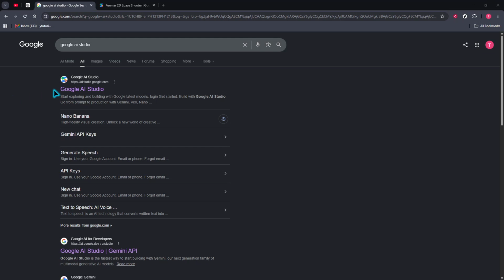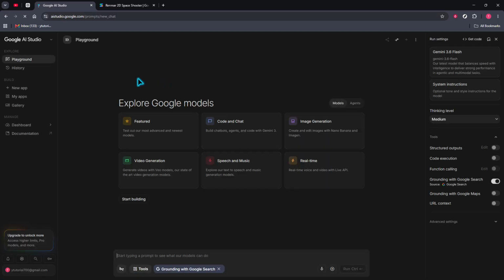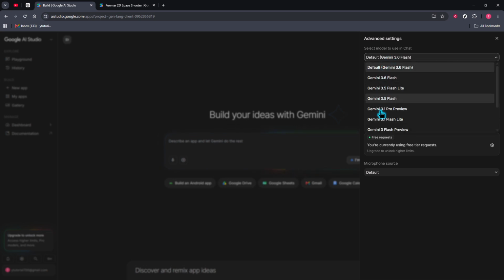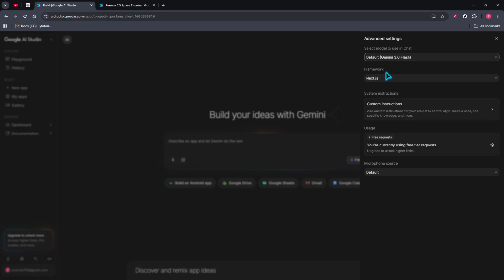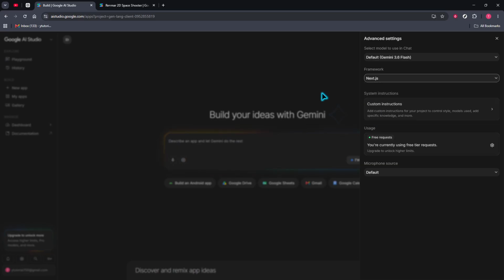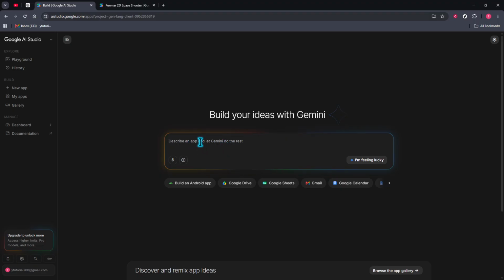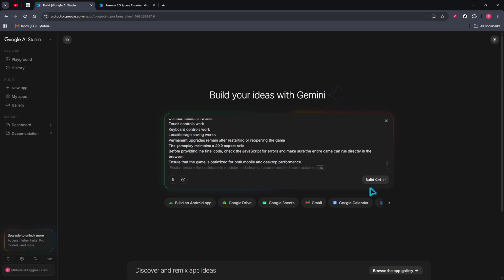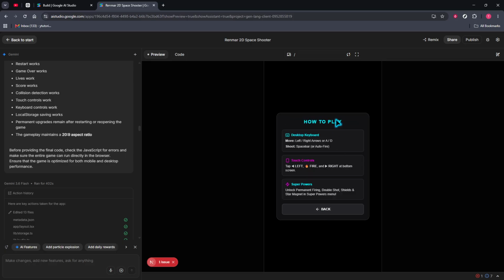How To Make Own App in Google AI Studio [2026 Guide]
How To Make Own App in Google AI Studio